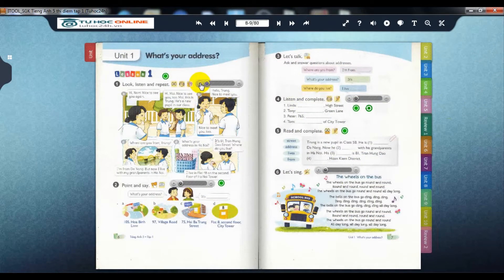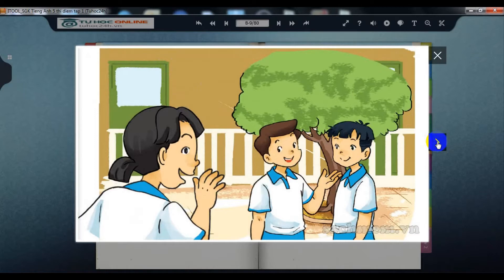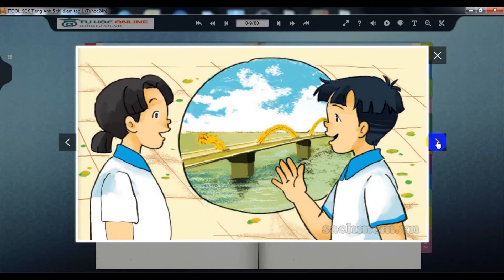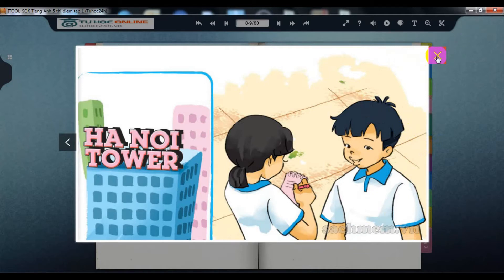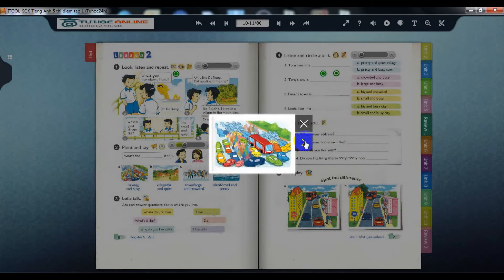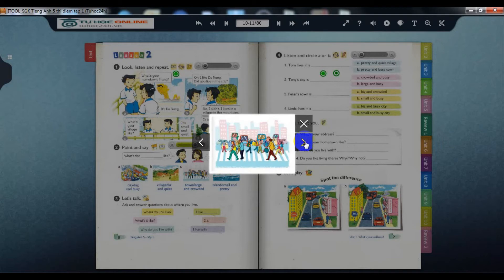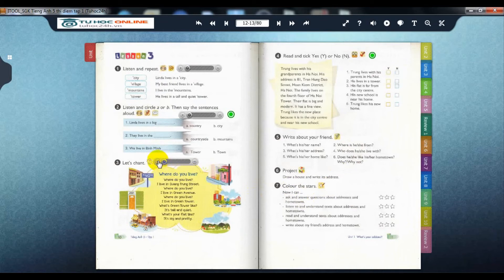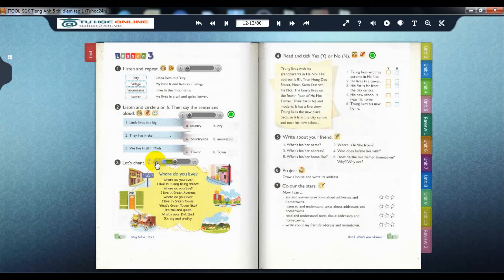Phần mềm SGK điện tử - Itools tiếng Anh lớp 5 chương trình thí điểm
Phần mềm SGK điện tử - Itools tiếng Anh lớp 5 chương trình thí điểm là một dạng ebook được tích hợp đầy đủ âm thanh, hình ảnh, đáp án...cùng với hiệu ứng lật trang vô cùng sinh động. Giáo viên có thể sử dụng phần mềm này để giảng dạy đạt hiệu quả cao nhất. Phụ huynh có thẻ dùng phần mềm này để hướng dẫn cho con học tại nhà. Phần mềm portable , không cần cài đặt. Có thể sử dụng trên máy tính hoặc điện thoại, ipad.